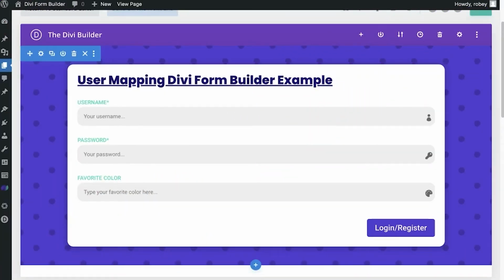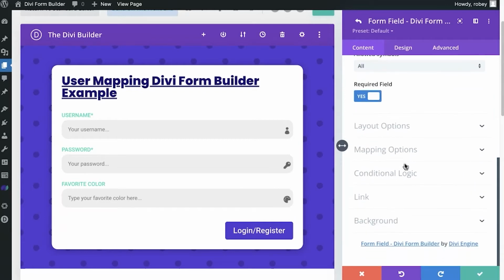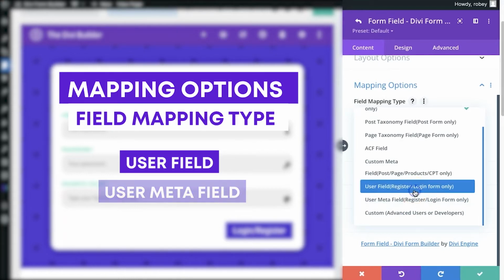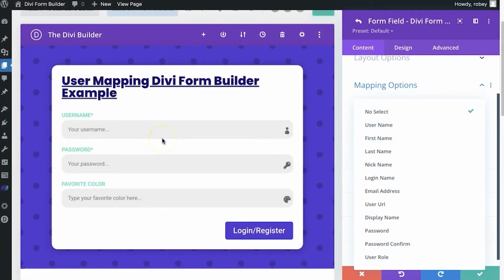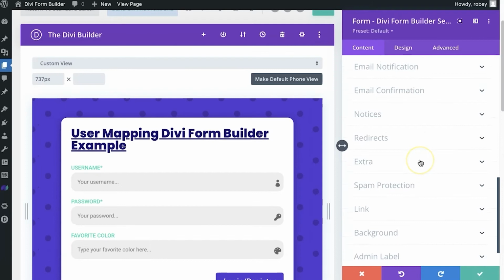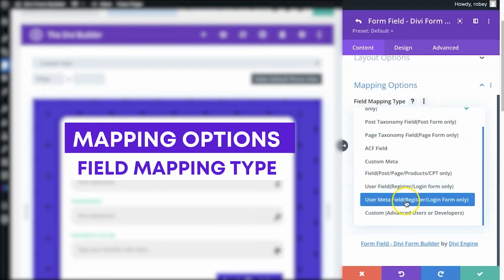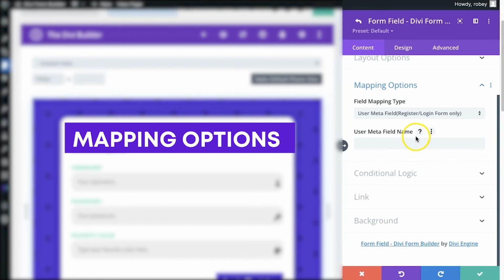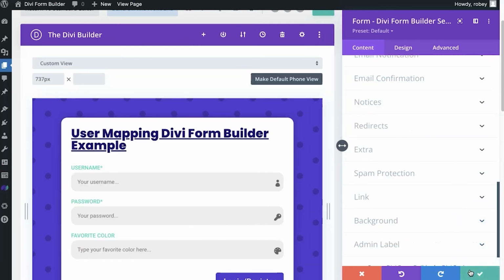Divi Form Builder - User Field Mapping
This video will take you through Mapping User Fields with the Divi Form Builder Plugin.

We will take a look at a Login Form and some of the settings you will find in the Divi Form Builder Form Module. We then map the relevant fields to ensure they are recorded accurately in the WordPress database. We also look at mapping any additional Custom User Meta fields you added to your Users.

CHAPTERS
00:00 Introduction
00:22 Overview of User Field Mapping
00:37 Form Settings
00:44 Mapping Username/Login Name Field
02:13 Mapping a Custom User Meta Field
03:16 Conclusion